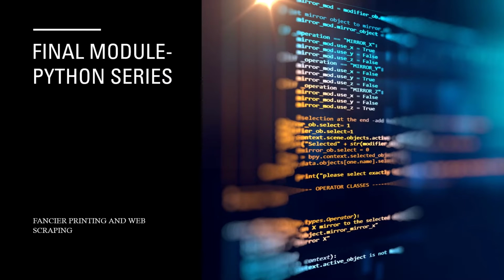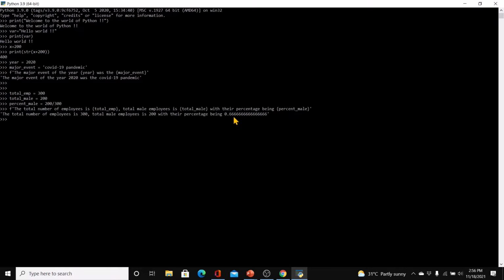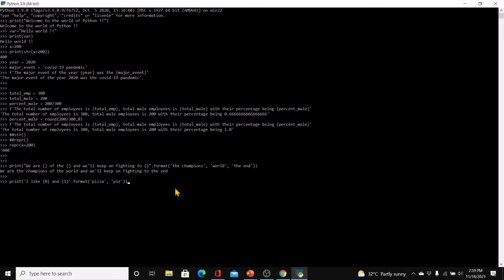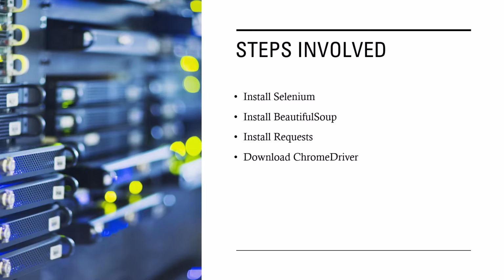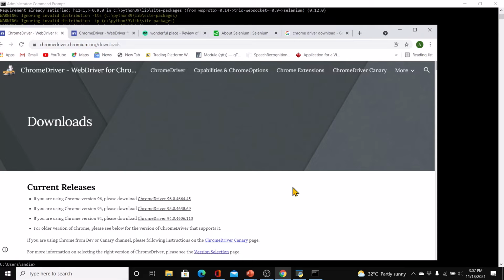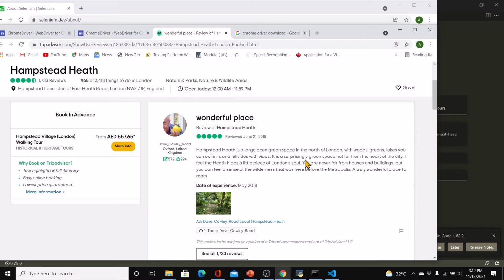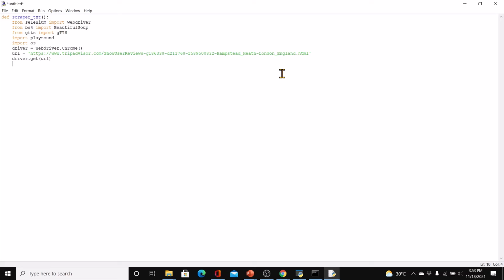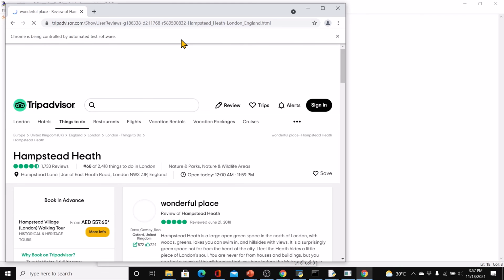PYTHON SERIES: FINAL MODULE - FANCIER PRINTING AND WEB SCRAPING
In this video learn about f strings and the string.format method. Learn how to use the Selenium and Chrome Driver along with Python BeautifulSoup to extract data from a website and have google Text to Speech read it out